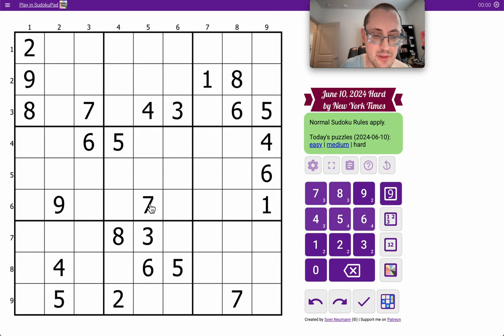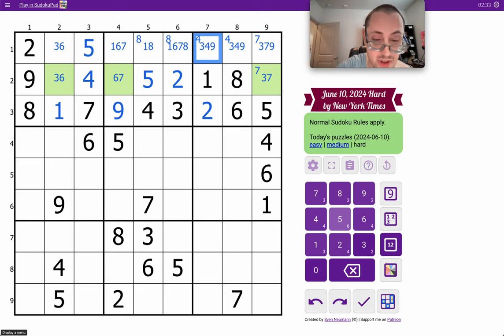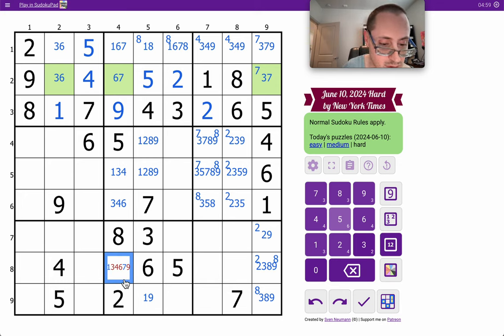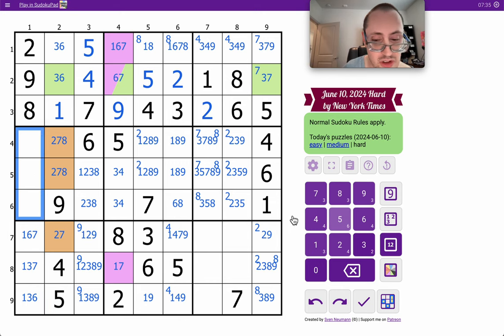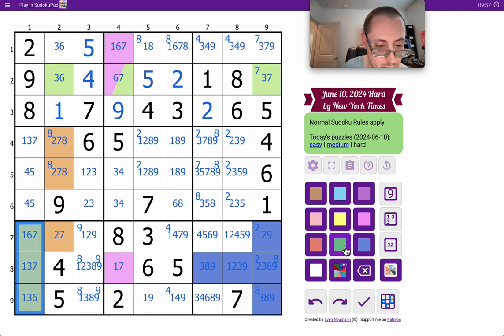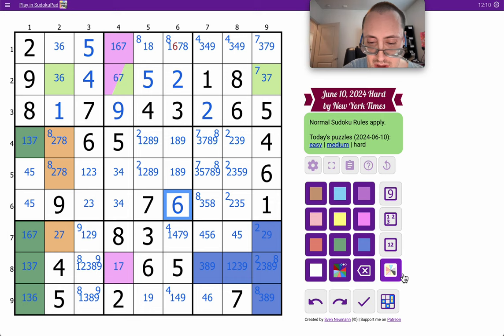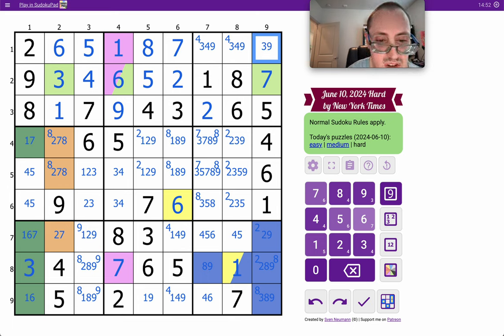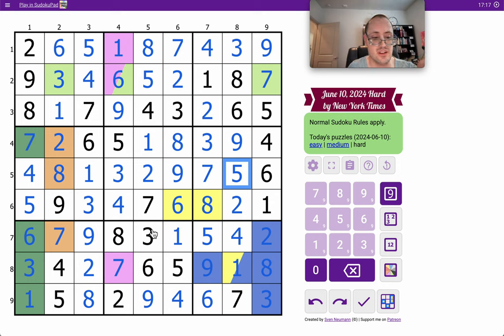sudokunyt 2024 06 10 hard